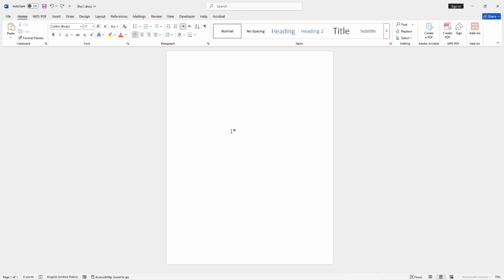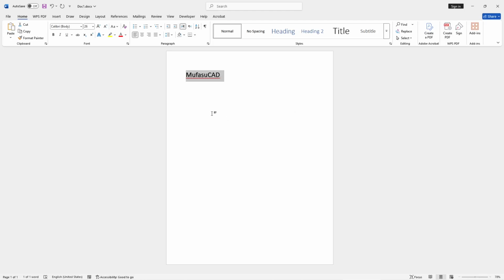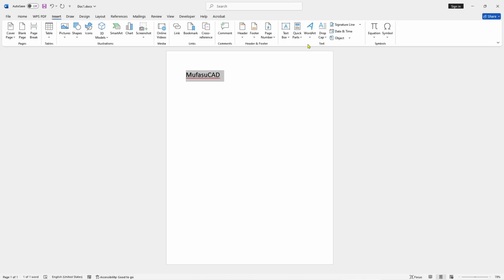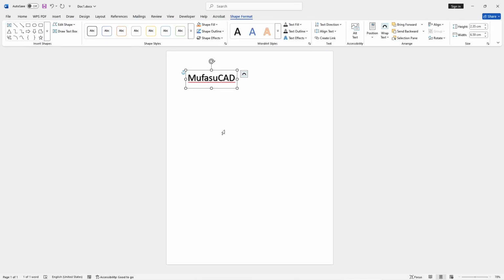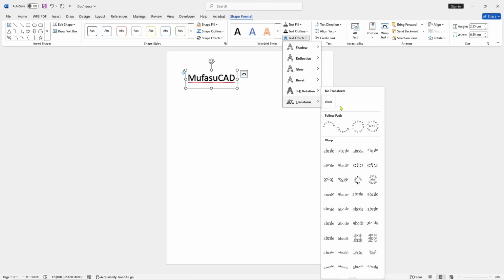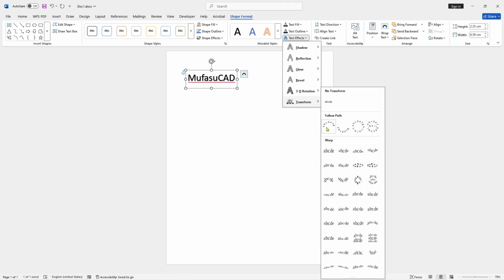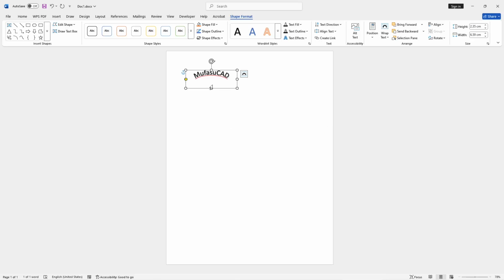Microsoft Word How To Curve Text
Learn how to curve text in Microsoft Word with easy step-by-step instructions. Enhance your document design skills and create visually appealing text effects.